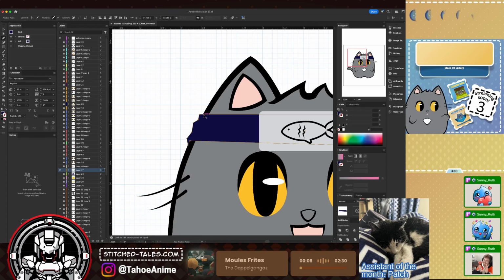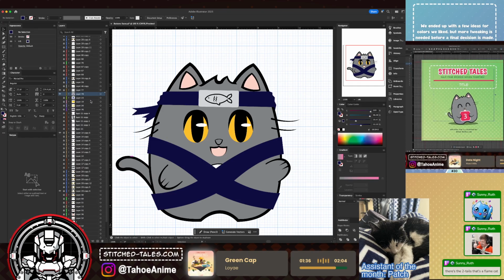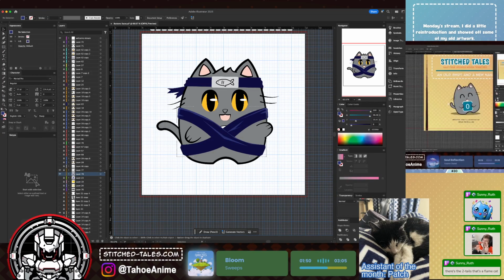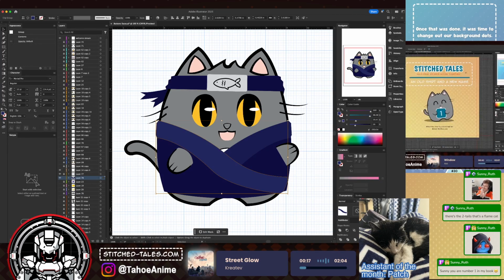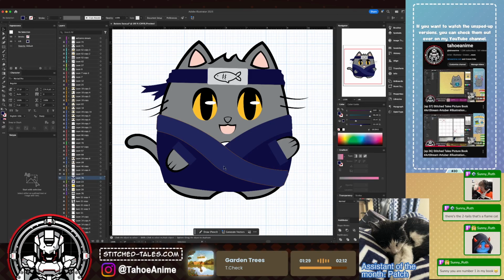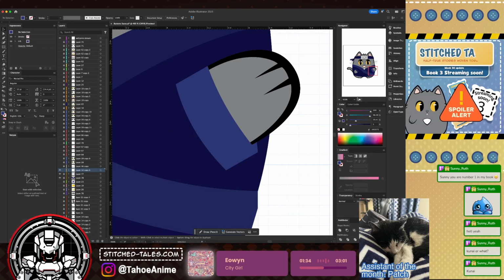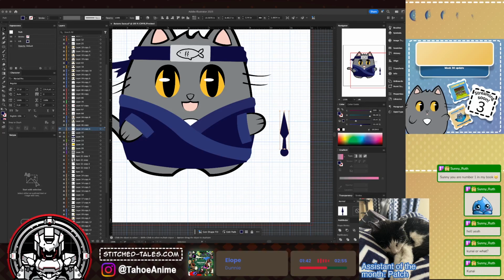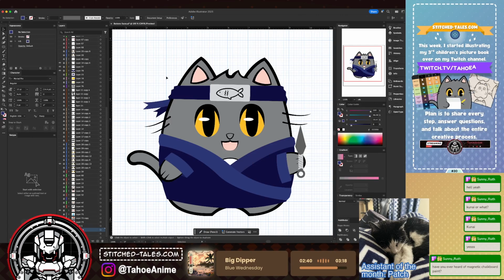(ep 40) Stitched Tales Picture Book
Changing it up today and worked on a ninja version of my Buttons character, based off of a poll that was run in chat a few streams back. You get to see how I block out all the different elements of the design, and right before the end of the stream how i start to refine the small details.

If you have any questions about self publishing picture books or any of the things I covered in this video feel free to leave me a comment and ill try to answer them in the next stream.